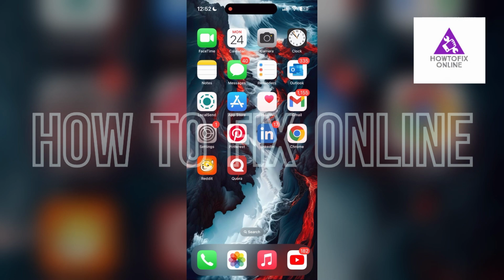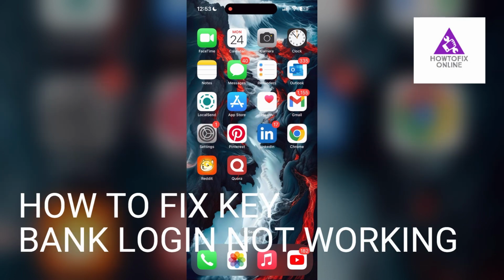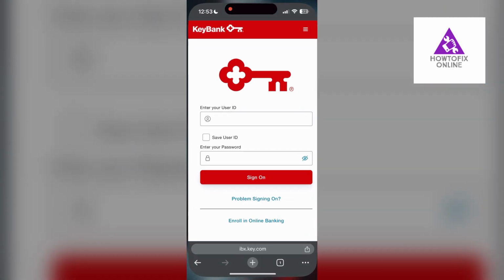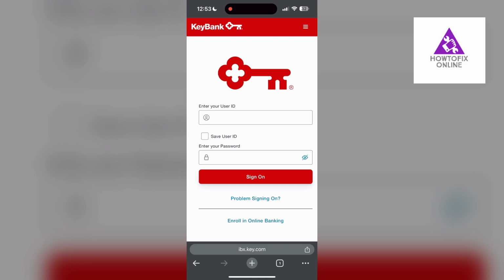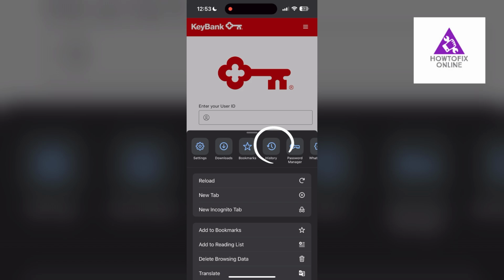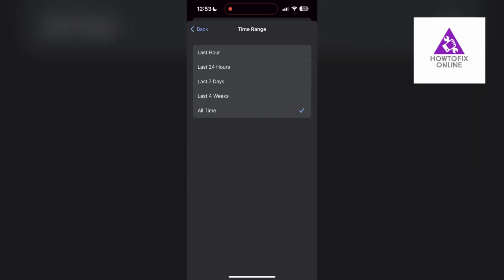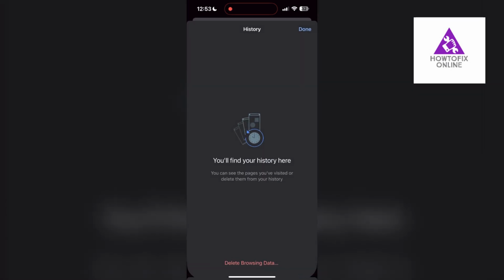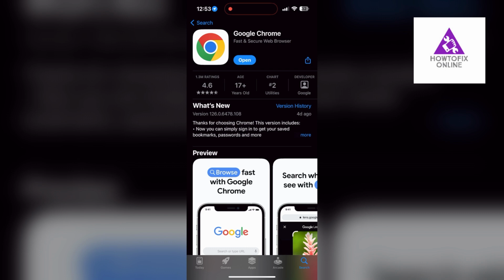How to Fix Key Bank Login Not Working 2024?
Struggling to log in to your Key Bank account? You're not alone! This video walks you through several troubleshooting steps to get your access back on track. We'll cover checking for typos, clearing your browser cache, trying a different browser, and ensuring your device has a stable internet connection. Plus, we'll offer tips on what to do if you've forgotten your password or suspect there might be security concerns. Watch now and get back to managing your finances with ease!